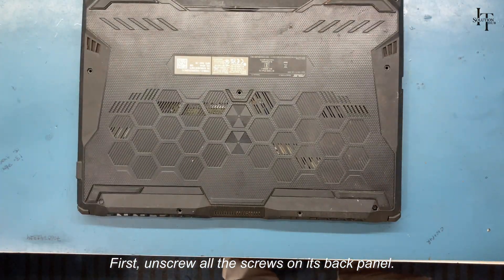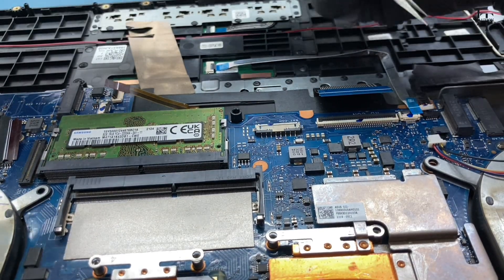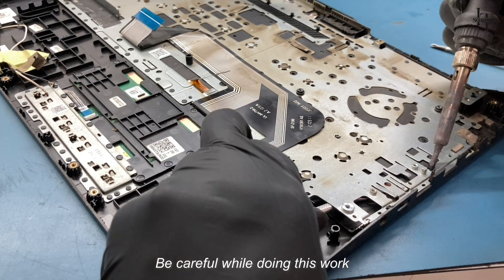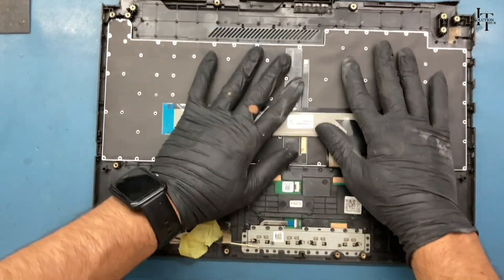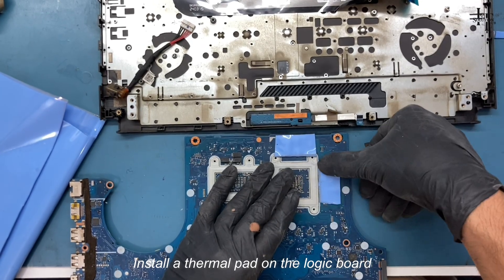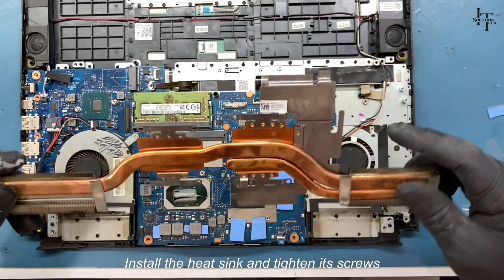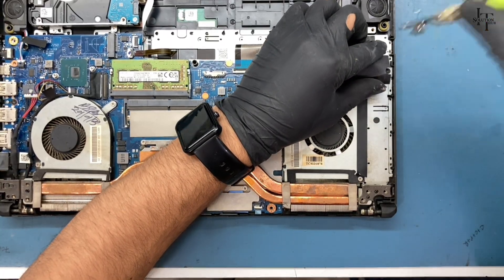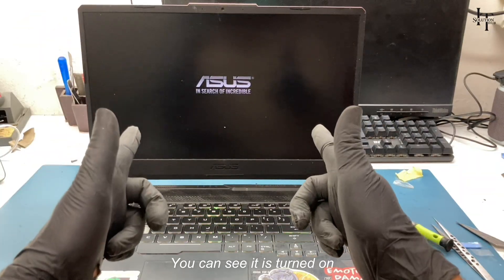ASUS TUF GAMING LAPTOP LIQUID DAMAGE II MODEL FX506LH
In this video we showed you how to repair your laptop and replace its parts if it gets liquid damaged If you like the video, then please like the video and subscribe to the channel so that I can bring new such informative videos.

If this helps you, then you can donate to the IT Solution Hub! Thanks

How To Change ASUS TUF GAMING LAPTOP BATTERY MODEL FX506LH
HOW TO CHANGE ASUS TUF GAMING LAPTOP KEYBOARD MODEL FX506LH
HOW TO UPGRADE ASUS TUF GAMING LAPTOP RAM MODEL FX506LH
ASUS TUF FX506LH Liquid Damage: A Gamer's Worst Nightmare
HOW TO FIX LIQUID DAMAGE FOR ASUS TUF GAMING LAPTOP MODEL FX506LH
LAPTOP ME PANI GIR GYA HO KAY KRE
ASUS TUF FX506LH Liquid Damage! Watch the Unbelievable Repair
 ASUS TUF Gaming FX506LH: Liquid Spill Ruins Everything! Can It Be Fixed
ASUS TUF FX506LH Liquid Damage Disaster! Full Repair Breakdown
Liquid Destroys ASUS TUF FX506LH – But Can We Bring It Back to Life?"
ASUS TUF FX506LH Liquid Damage Horror: The Repair You Need to See
ASUS TUF FX506LH Liquid Damage II: Watch the Epic Fix
 How to Save Your ASUS TUF FX506LH After Liquid Damage: Pro Tips
 Liquid Damage Strikes ASUS TUF FX506LH! Can We Save This Gaming Beast
ASUS TUF FX506LH Liquid Spill – Repairing the Damage Like a Pro
 ASUS TUF FX506LH: Liquid Damage Crisis – The Ultimate Fix